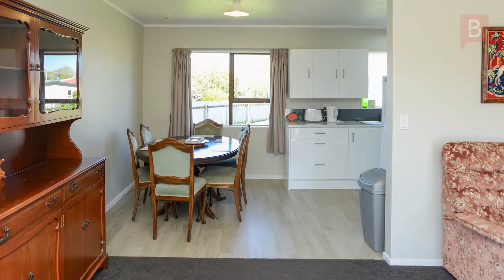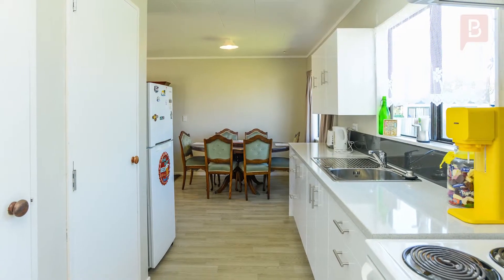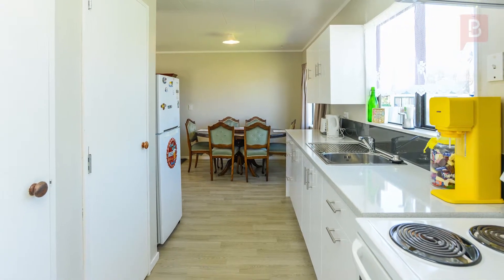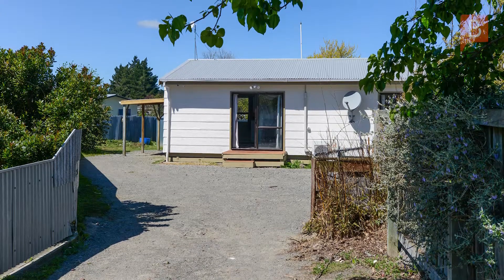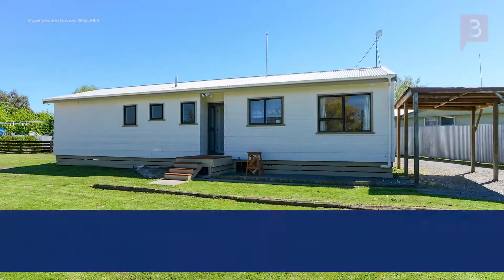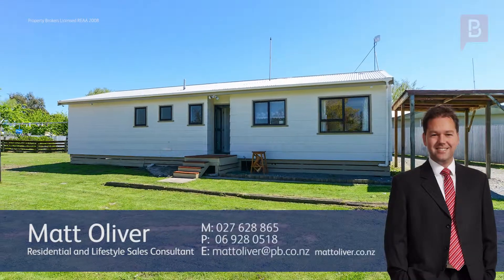13 Porritt Place, Waipukurau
A honey for the money.

A home to call your own and at this price, why not? Give your landlord notice, cash in the Kiwisaver and get a firm foot on the real estate ladder! 13 Porritt Place is a low maintenance, three bedroom home that's set on a 1185m2 rear section at the end of a cul de sac street.

This great home has all the makings of a cracker first home or rental investment, with a tidy interior that sports a smart, near new bench and cabinetry in the kitchen, which overlooks the super large backyard.

All three bedrooms are double in size and each enjoys its own wardrobe space, while other perks include a heat pump, heat transfer and single carport.

Properties in this price range are far and few between - don't delay! Call Matt now for your chance to view! Matt Oliver at Property Brokers Waipukurau. Call Matt anytime on 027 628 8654.